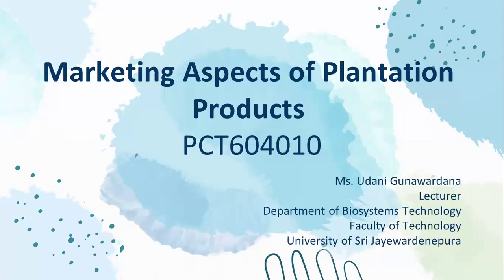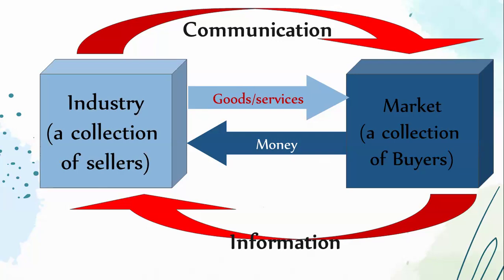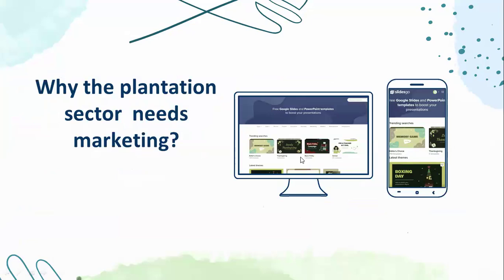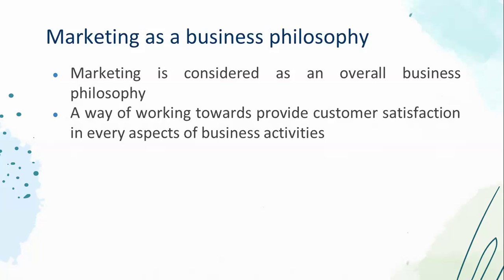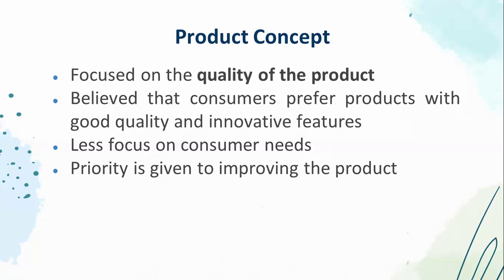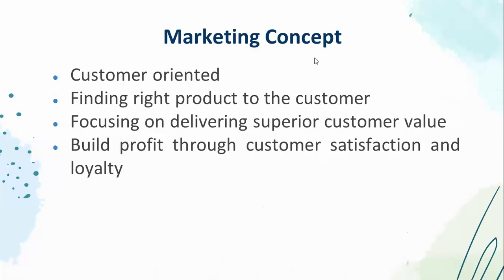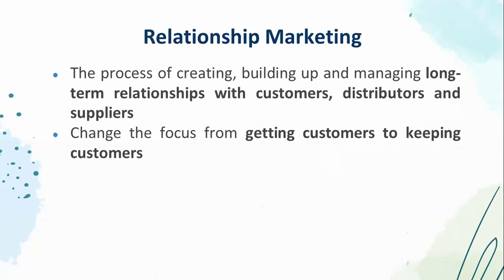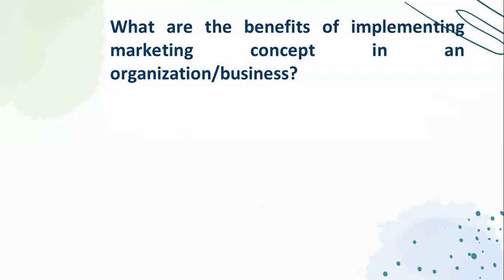1 Marketing Aspects of Plantation Products Mrs. Udani Gunawardena 28 07 2025